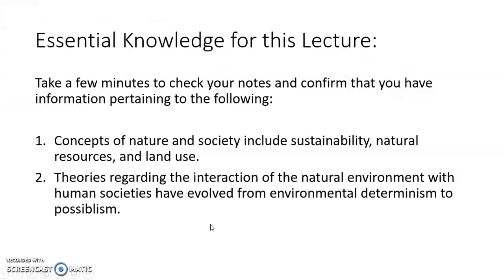Topic 1.5 Human-Environment Interaction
A brief discussion of Topic 1.5 for AP Human Geography: Human-Environment Interaction.  Includes a segment on theories of human-environment interaction (possiblism and determinism), and on sustainabiliy to and resource use.